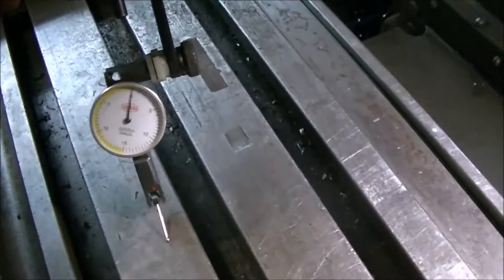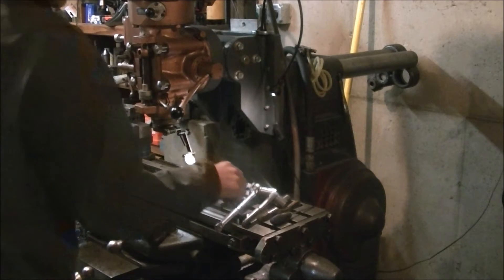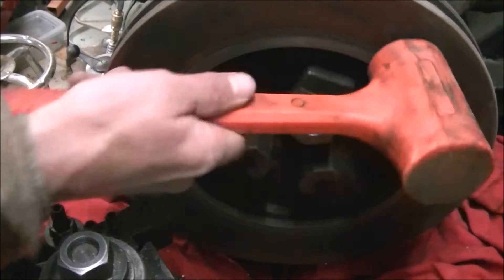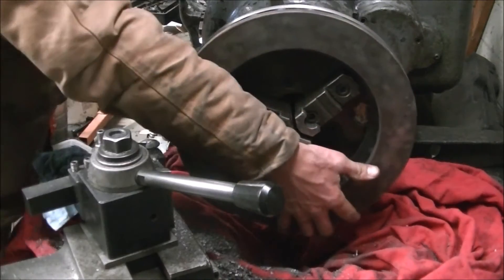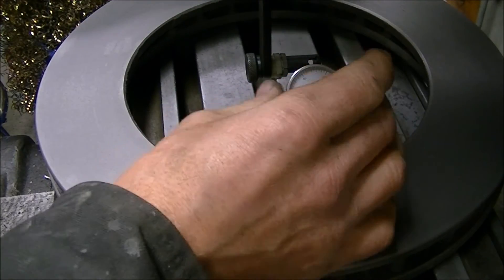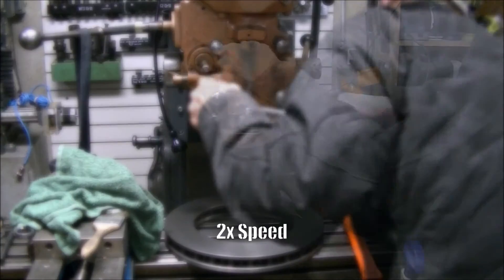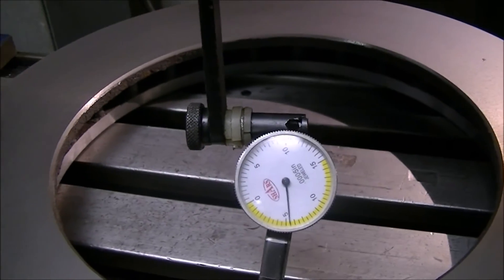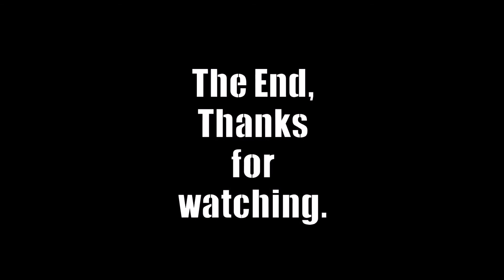Mill Tramming Tool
Just a short video on a cheap (as in free) tool I came up with to help me tram in the vertical head on the K&T 2HL universal mill. Smaller rotors would work just as well if a smaller lathe was all that was available. If you don't have any rotors laying around, just find a friend or two who does their own car repairs and I'll bet you'll eventually come across plenty. Below is a list of YouTube creators in the machining community that I have learned a lot from, give them a try if you haven't yet.

Following the links to recommended videos from the channels below will take you to all kinds of machining wonders.